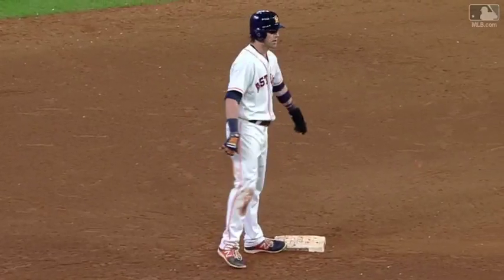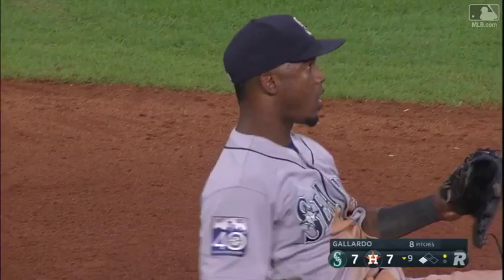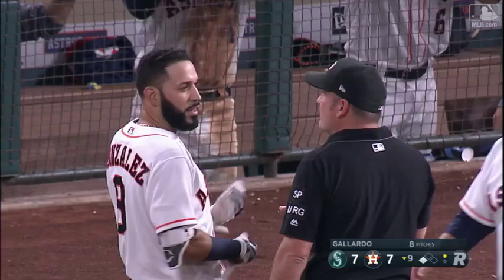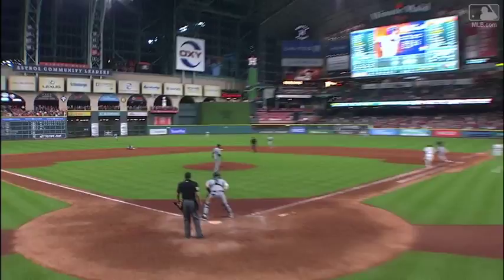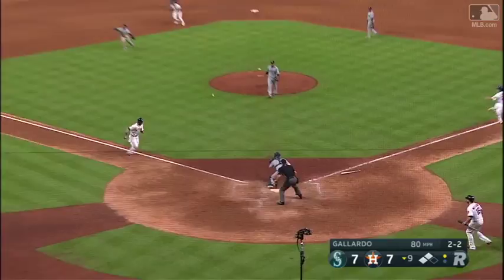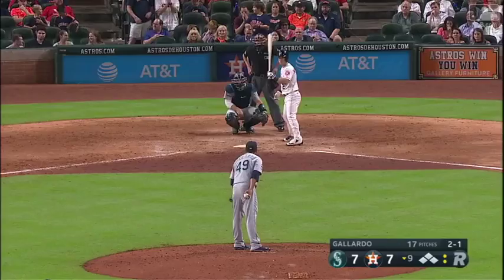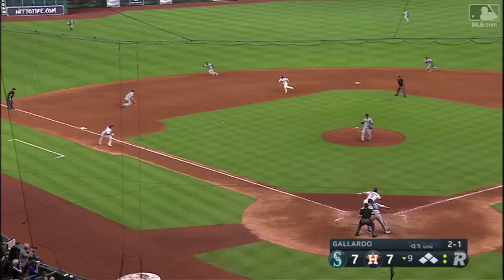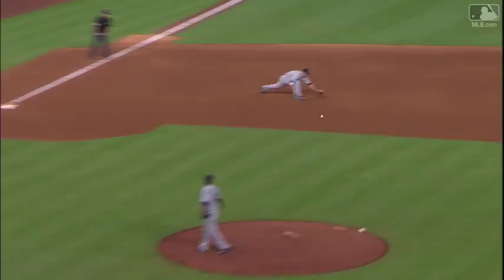SEA@HOU: Segura makes a trifecta of great defensive plays in the 9th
Jean Segura puts on an impressive display at shortstop for the Mariners, making three game-saving plays in the 9th inning of a tie game